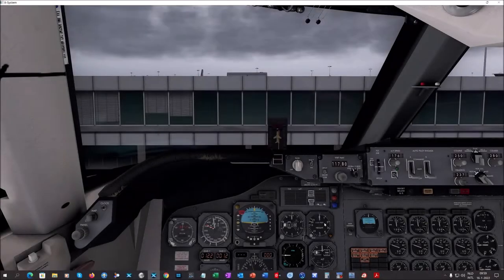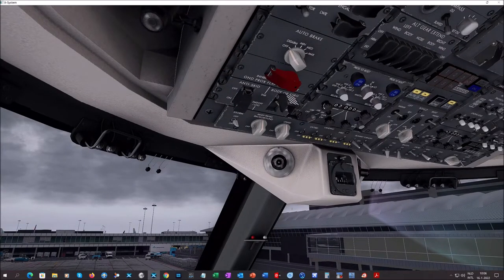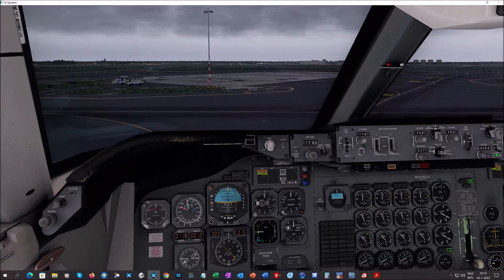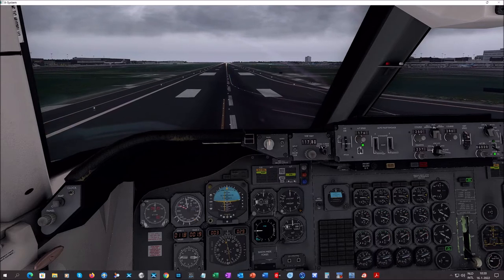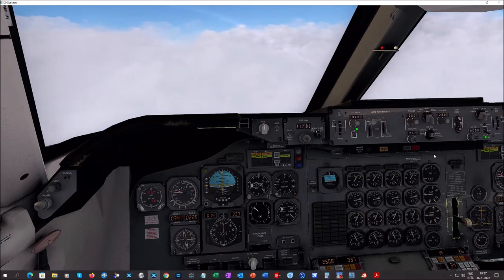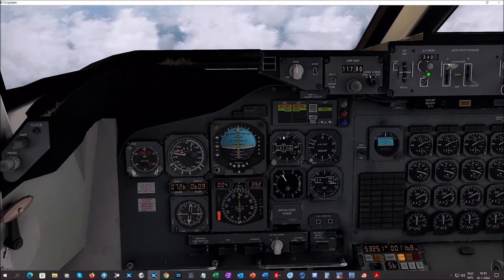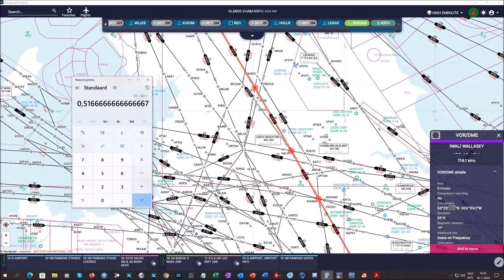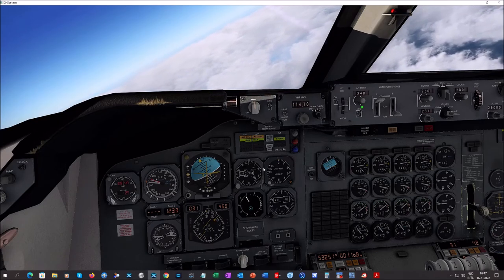Felis 747-200 Long haul using INS - part 2 of 4 'from pushback to TOC'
In this four part videoseries we will take a closer look on how to fly a long haul with the Felis 747-200. This flight will take us from Amsterdam to San Francisco using the INS for navigation. In this second part will pushback, start, taxi out, take-off and climb to Top Of Climb. The video is not flawless or perfect, but I hope it will help you to use this amazing add-on!

System specs:
- CPU: I7-6800k
- GPU: Nvidia GTX 1080 8GB
- RAM: 64 GB
- SSD: 960 GB
- HDD: 4TB